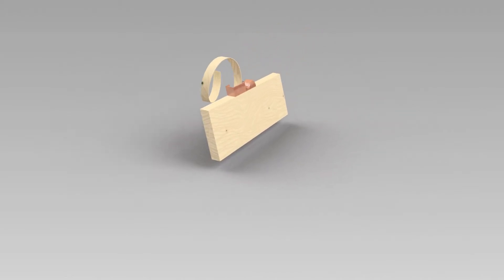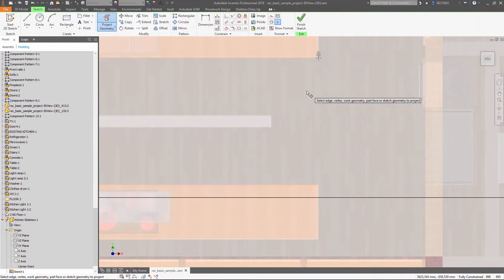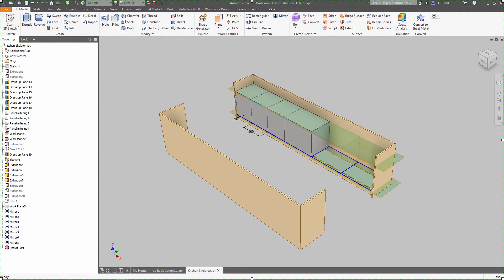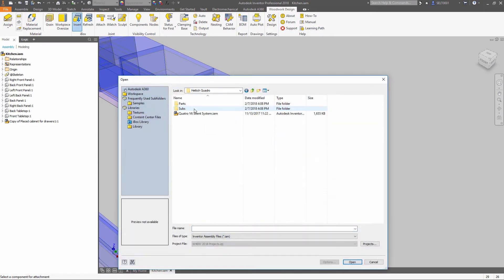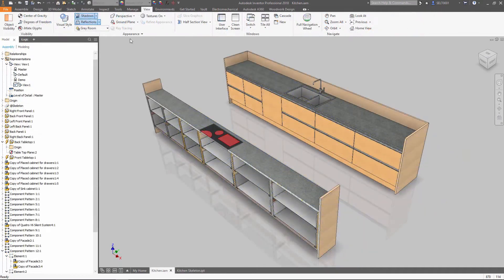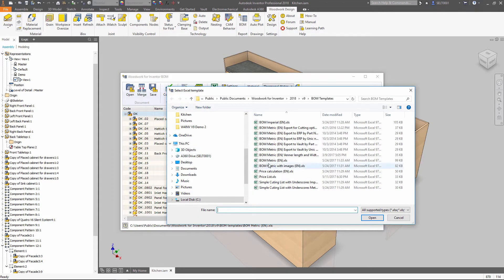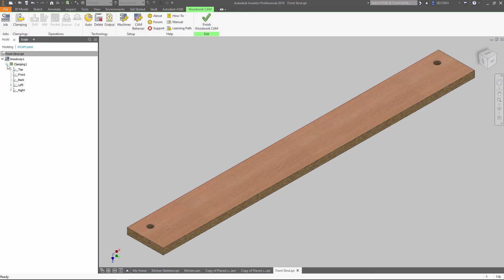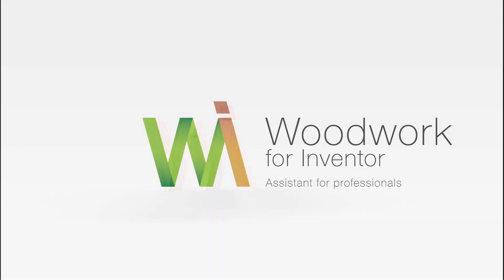Woodworking For Inventor / Kitchen design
Unique possibilities working with Autodesk Inventor / Woodworking